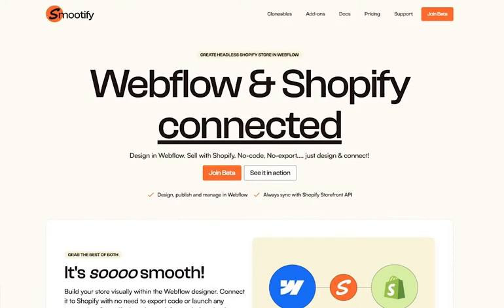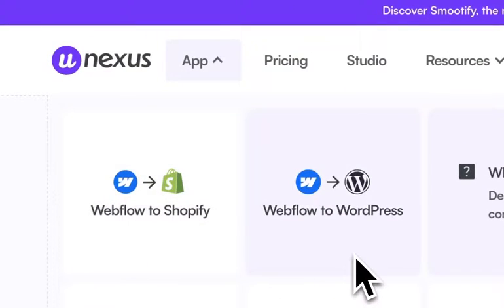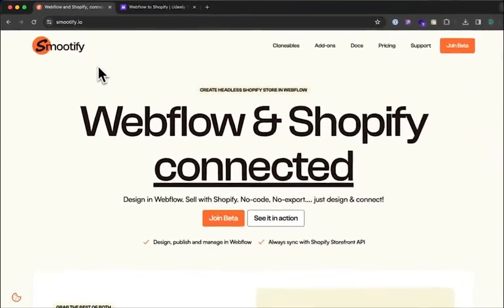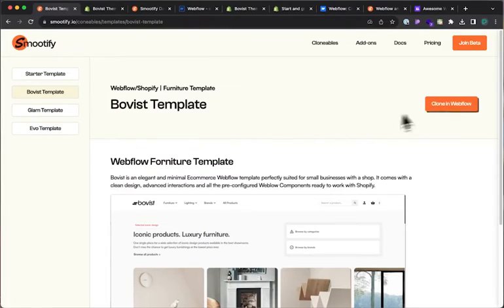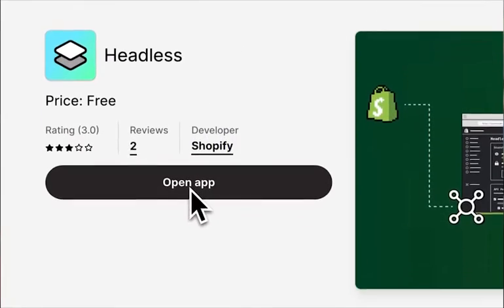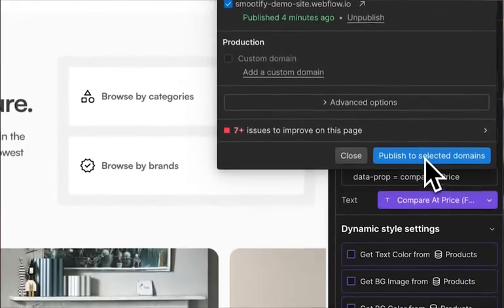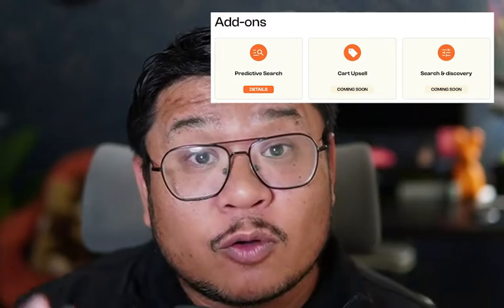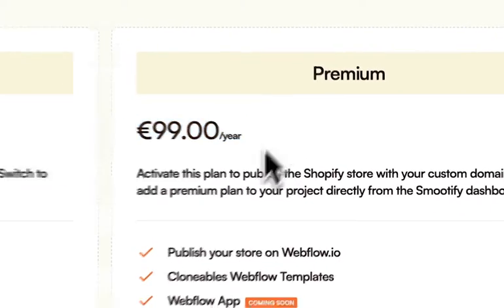Say hello to Smootify! Webflow & Shopify connected | Smootify.io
Smootify is the new Webflow App created by our team to run headless Shopify store totally in Webflow.

Build your store visually within the Webflow designer. Connect it to Shopify with no need to export code or launch any conversion. Smootify does the work for you in few simple steps through the Shopify Storefront API. No risk to get stuck.